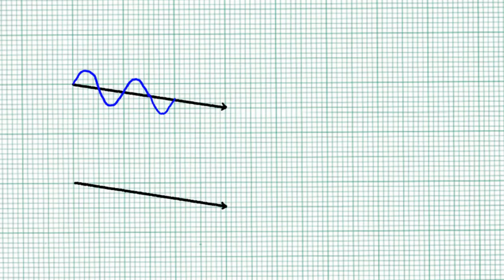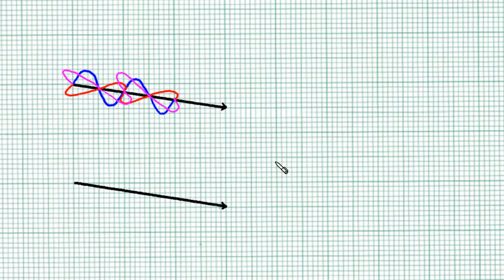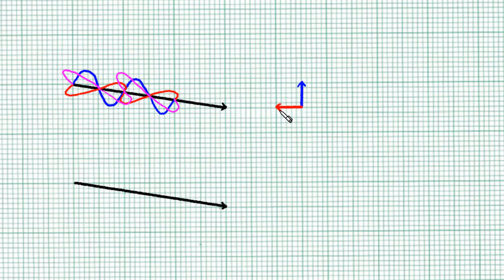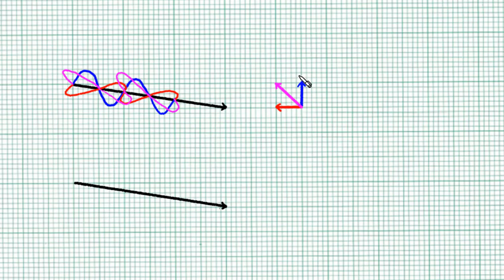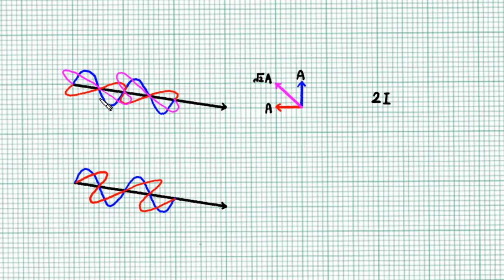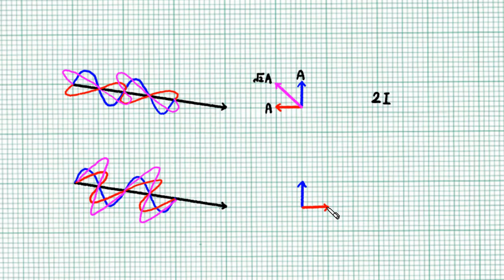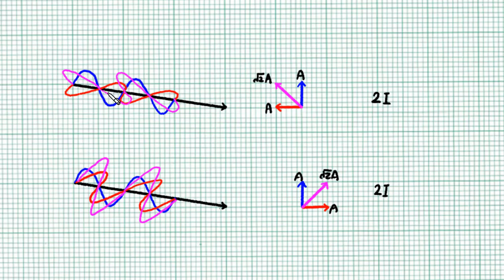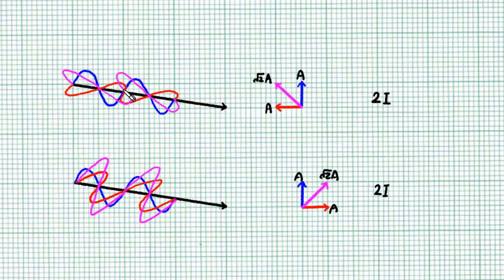10.2.2 Why is there No Interference between two Perpendicularly Polarized Waves?